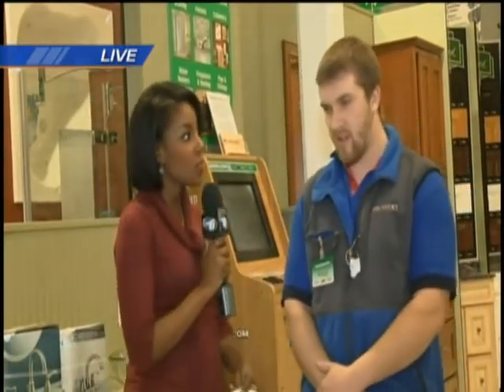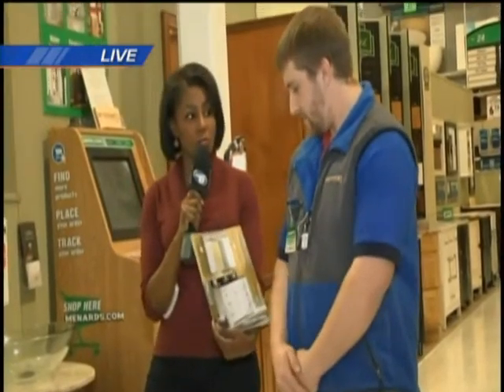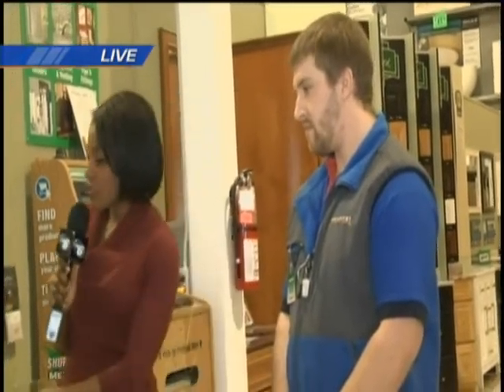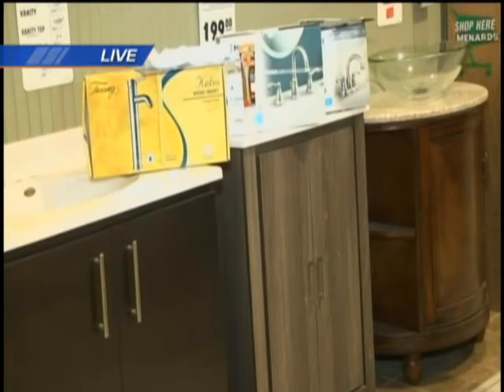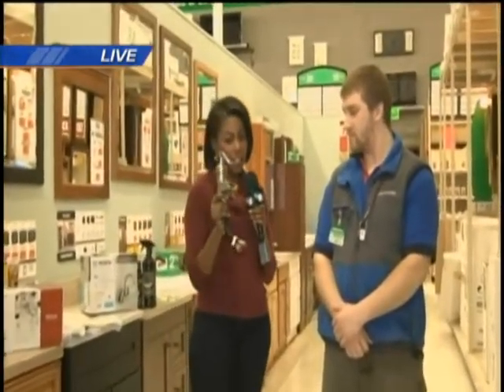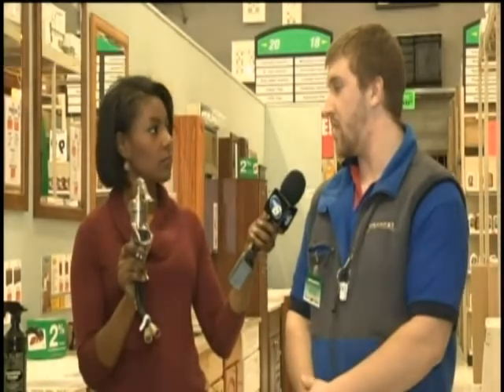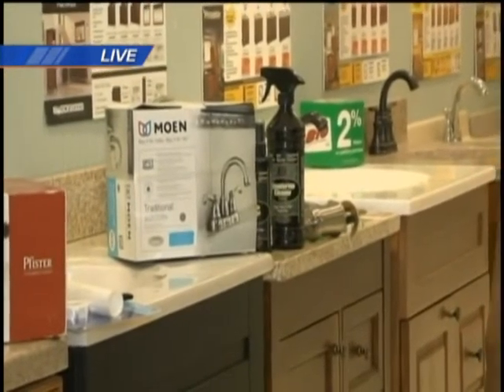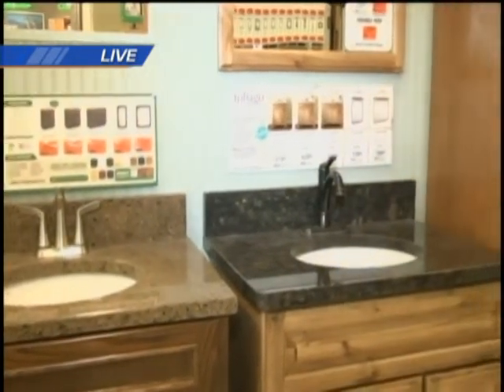DIY Bathroom Vanities